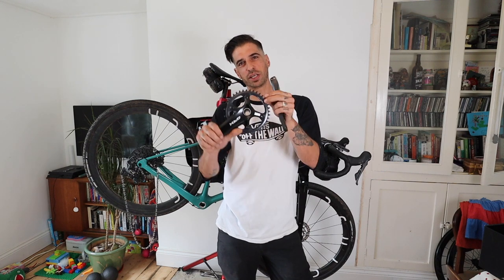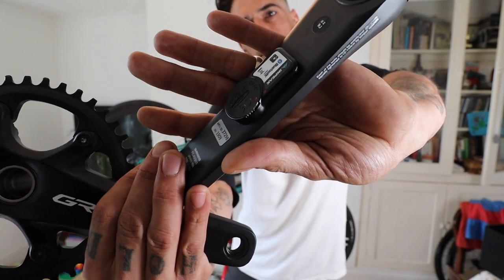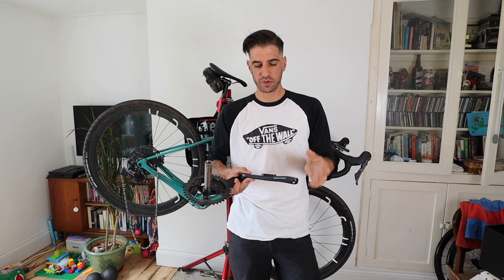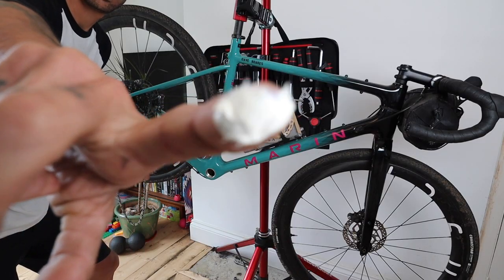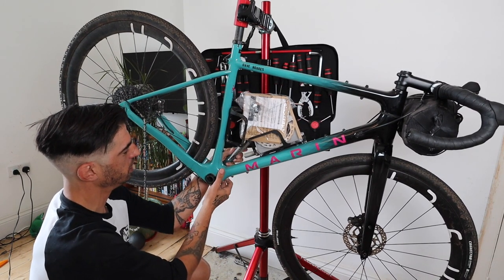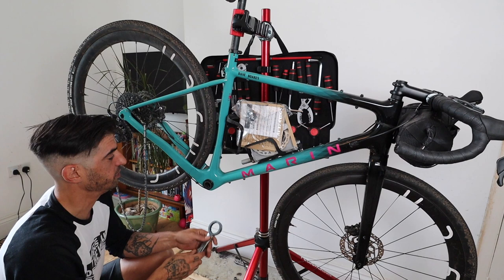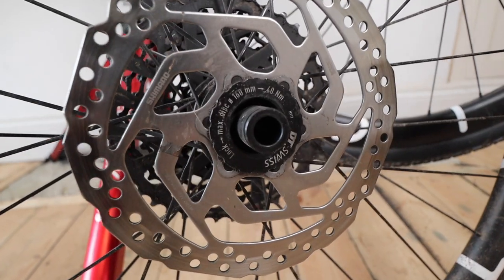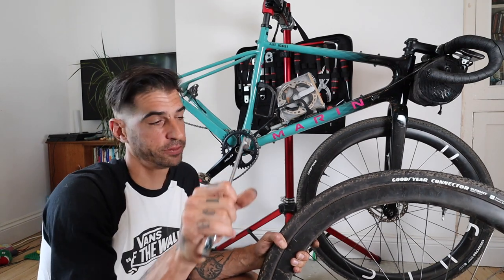Pimping My Gravel Bike - Gravel Bike Build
Hello, welcome back! Just when I thought my gravel bike couldn't get any nicer a bunch of parts turned up. In today's vlog I go through how to instal a bottom bracket, crankset, centre lock discs and sync my Inpeak power meter. Thanks as always for watching.